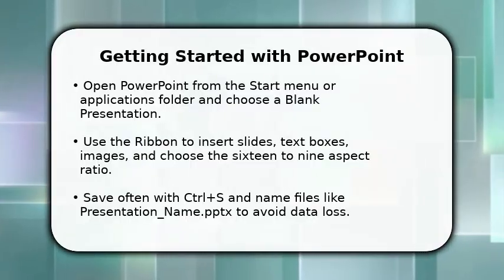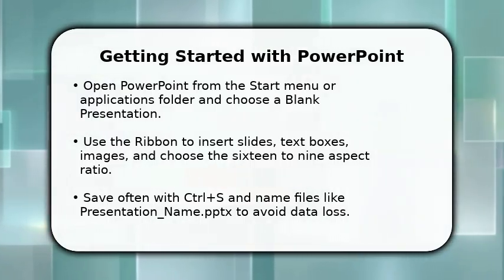How to Use Powerpoint on Computer (full Guide)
How to Use Powerpoint on Computer (full Guide) | 🔒 Surfshark VPN Deal — Stay private and secure. $1.99/mo + 3 Months Free ▸

Dive into the world of PowerPoint presentations on your computer. This comprehensive guide covers essential tips for creating, editing, and delivering effective slideshows using Microsoft' extranet software.

PowerPoint, Microsoft Office Presentation, Create Slideshow, Edit Slide Design, Present Effectively, Office Suite Tutorial, Business Meeting Preparation, Learn PowerPoint Basics, Advanced Features Guide, Slide Master Tool Use, Animation in Microsoft Office